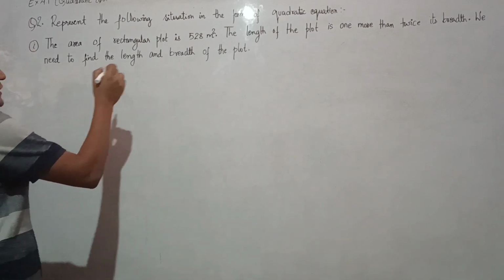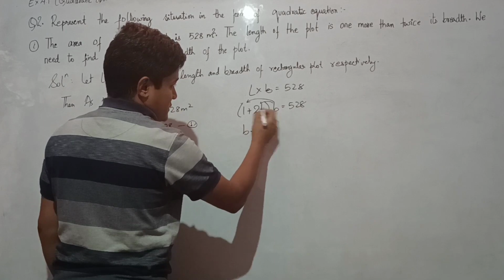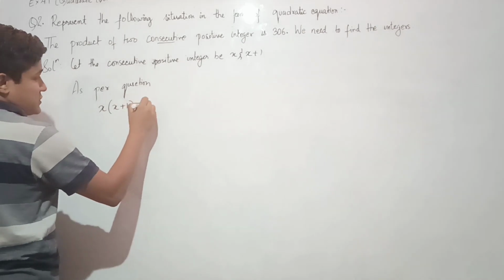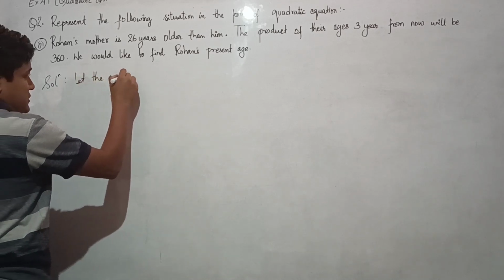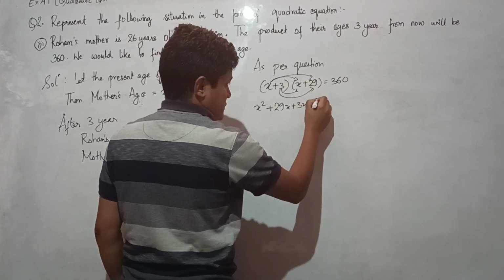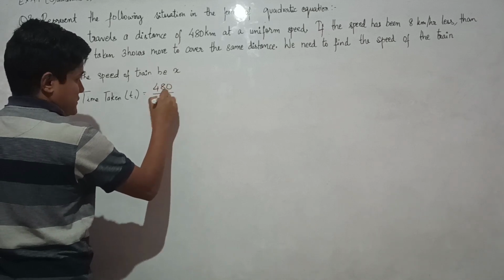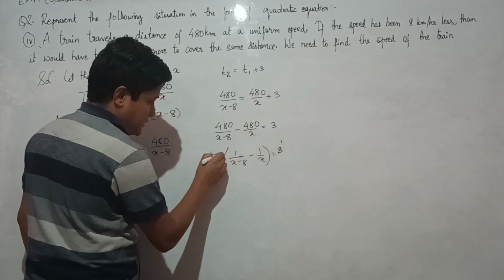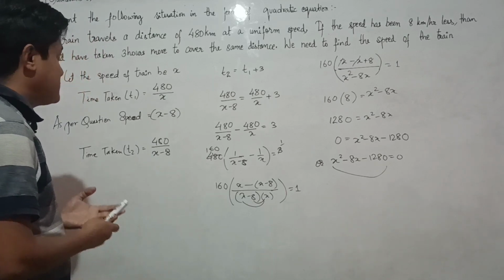Class 10 Ex 4.1 Q2 chapter 4 Quadratic Equation@Basic Academic Solution